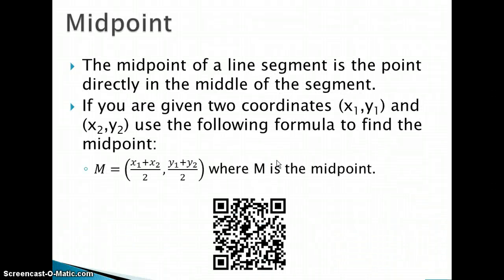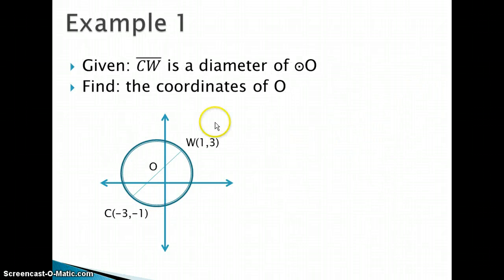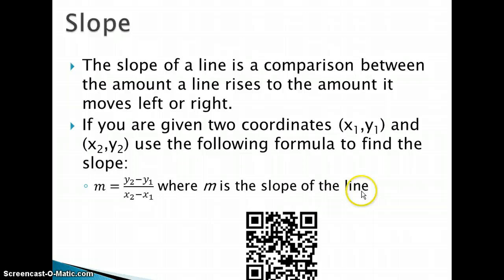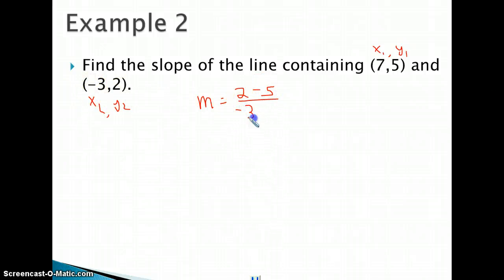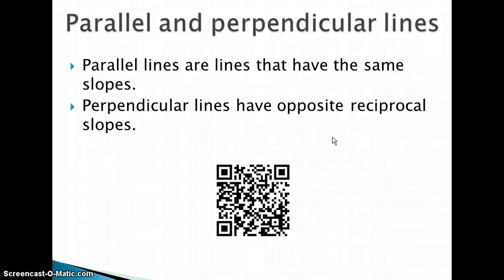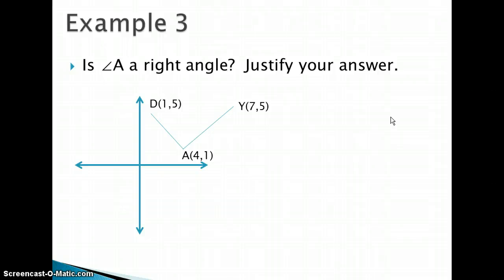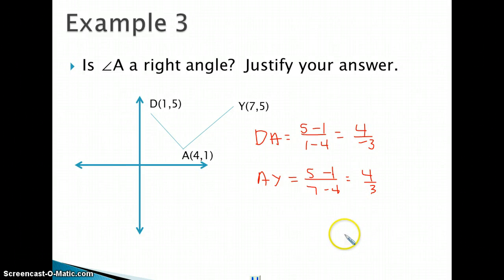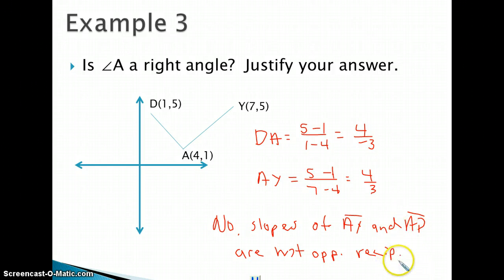4.1 and 4.6 - Midpoint and Slope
4.1 and 4.6 - Midpoint and Slope